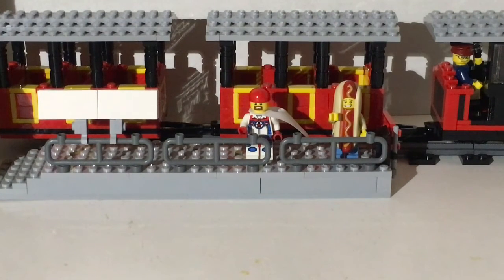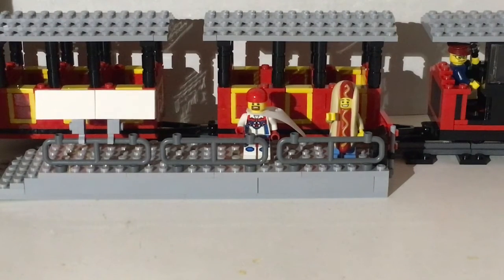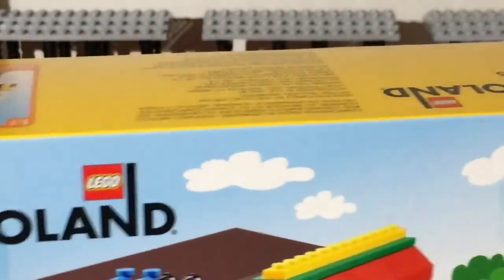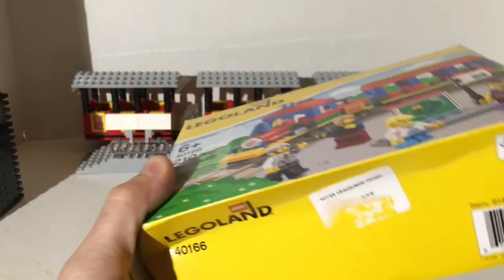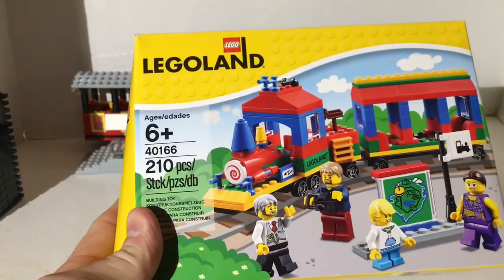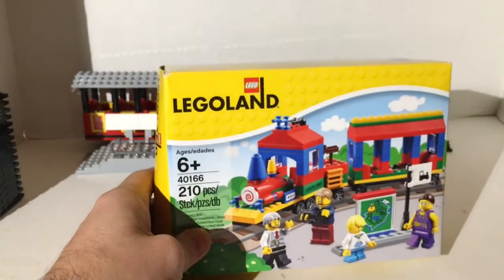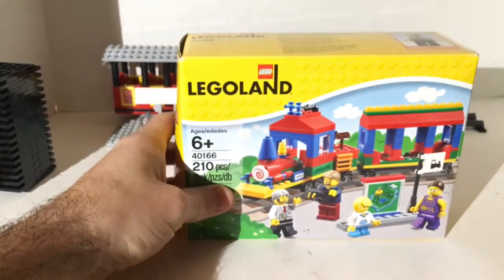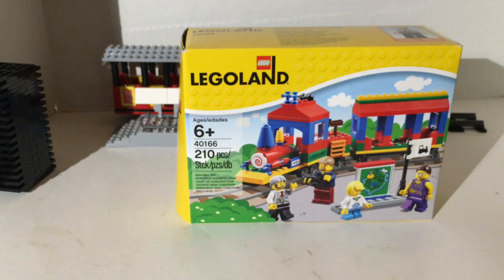Lego Haul #184 Ebay Lego Train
Saw this brand new exclusive set and I had to have it.